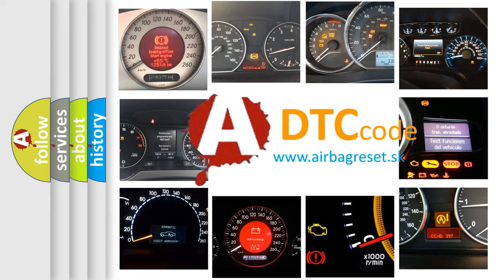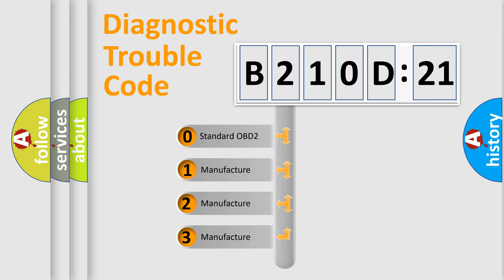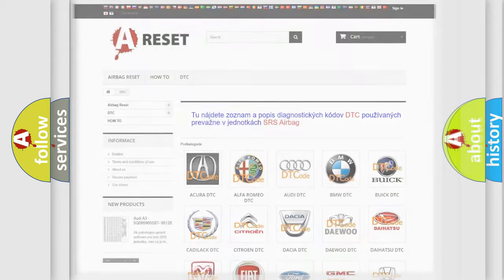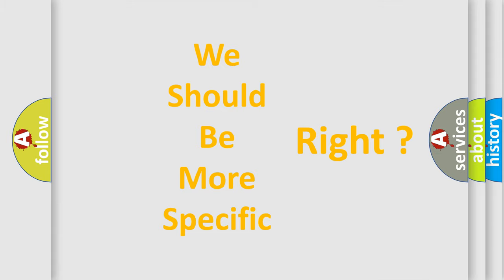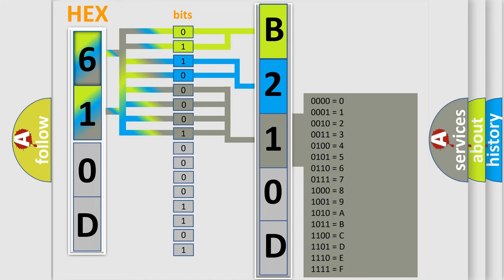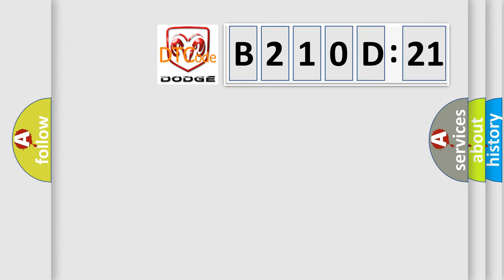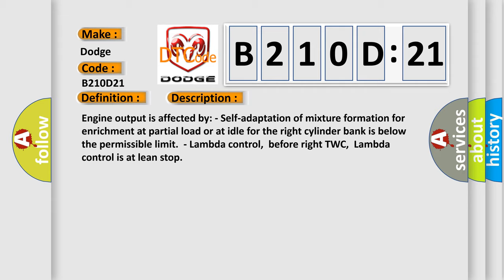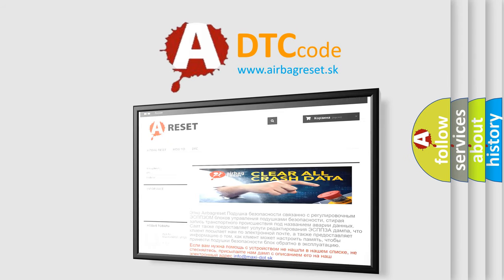DTC Dodge B210D-21 Short Explanation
Contents:
0:21 Basic DTC analysis according to OBD2 protocol standard.
1:48 Insight into programming
2:58 A diagnostically understandable description of the Diagnostic Trouble Code
3:05 Basic error definition

Make
Dodge
Code
B210D 21
Definition
Rich Mixture Condition-System Too Rich Bank 1
Description
Engine output is affected by - Self-adaptation of mixture formation for enrichment at partial load or at idle for the right cylinder bank is below the permissible limit  - Lambda control,  before right TWC,  Lambda control is at lean stop
Cause
Self-adaptation mixture formationUnmetered airInjectors Diaphragm pressure regulatorHot film mass air flow sensorEngine wear
Failure Type
Signal Amplitude  lower then  Minimum
This sub type is used for failures where the control module measures a signal voltage below a specified range but not necessarily a short to ground eg, low gain